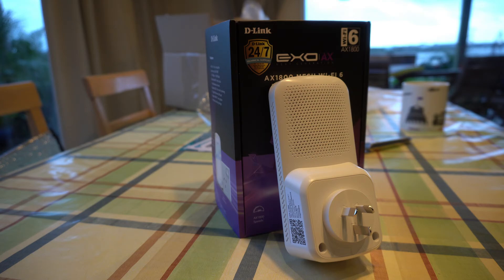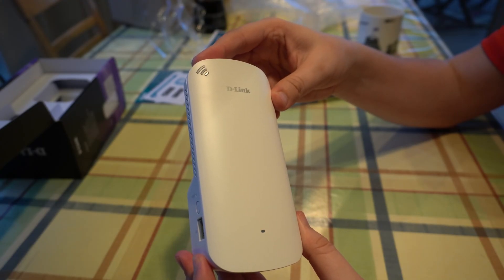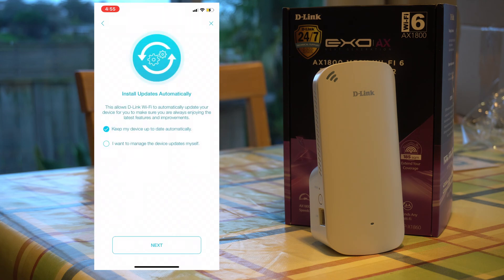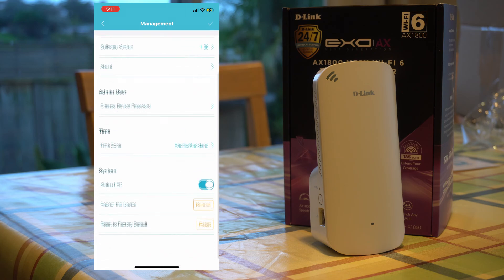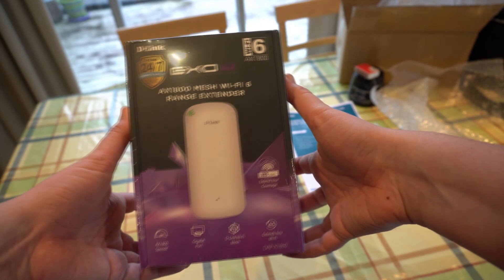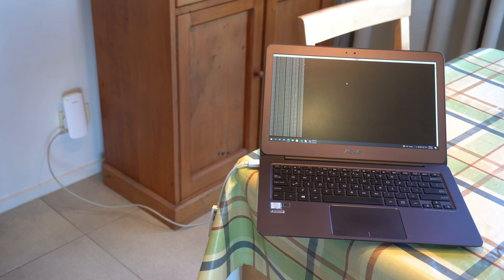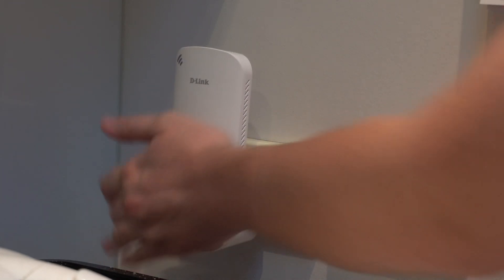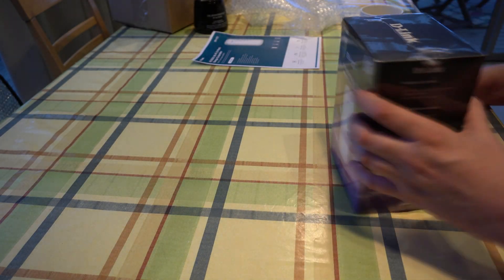D-Link AX1800 Mesh Wi-Fi 6 Range Extender Review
This is my review of the D-Link AX1800 \ DAP-X1860 Wi-Fi range extender.